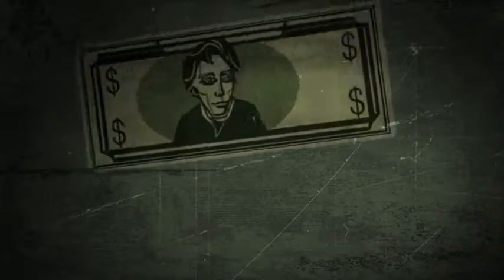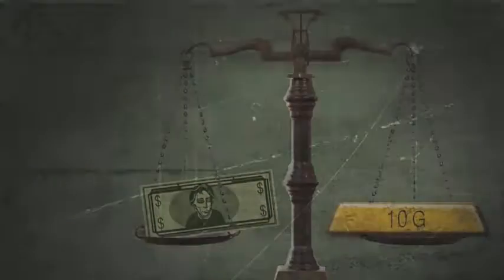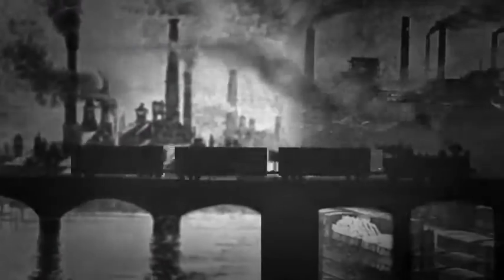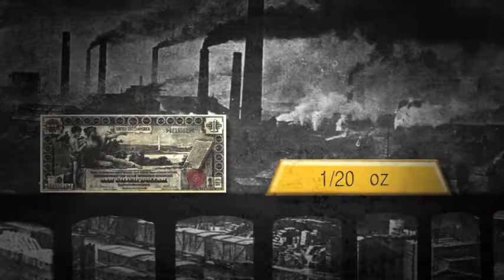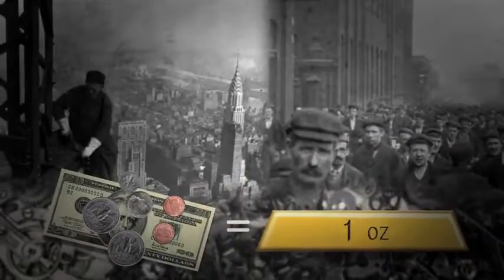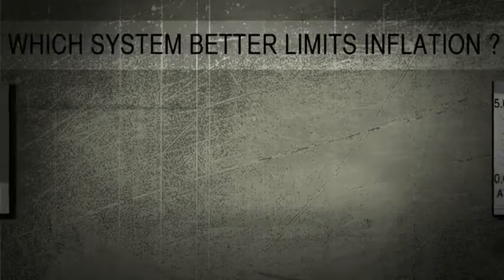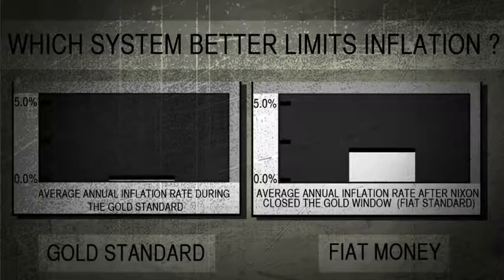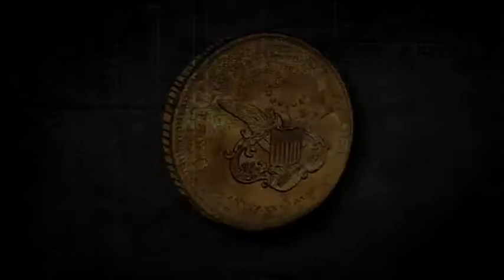¿Qué es el "Gold Standard"?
Este es un vídeo de referencia.